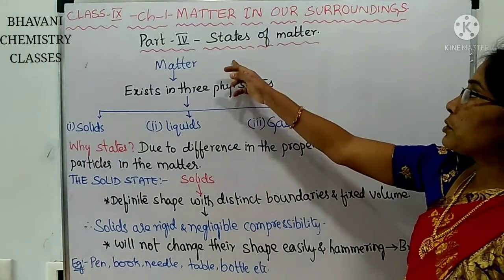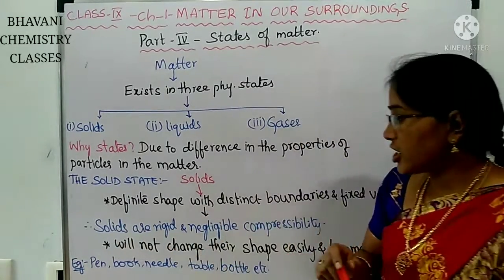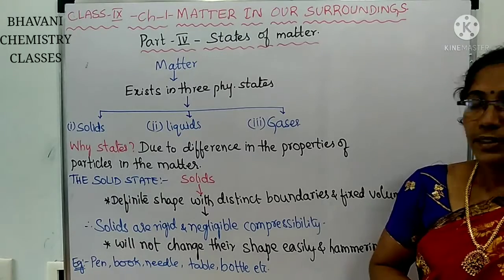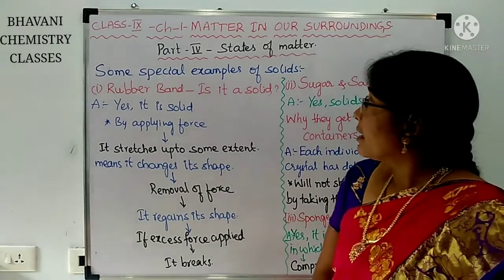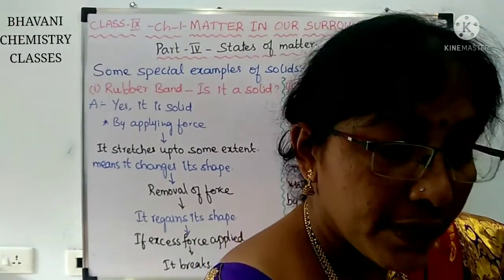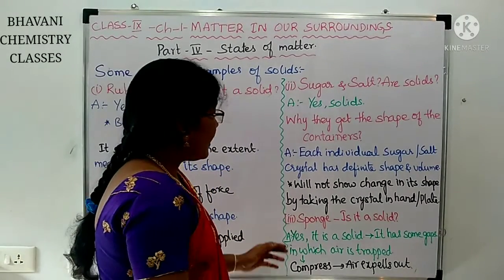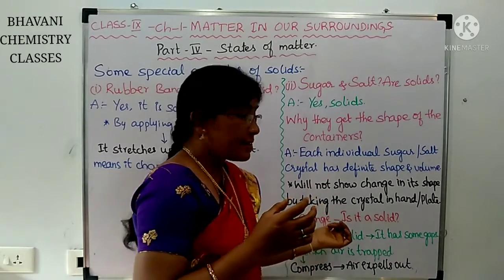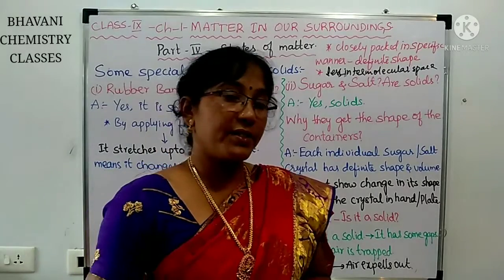Class 9, NCERT, Ch 1, Matter In Our Surroundings, part 4, physical States of Matter, Solids